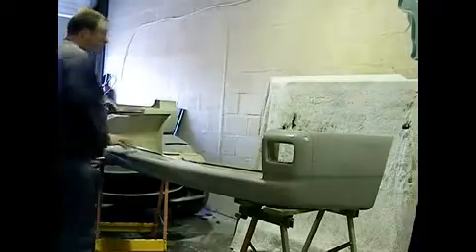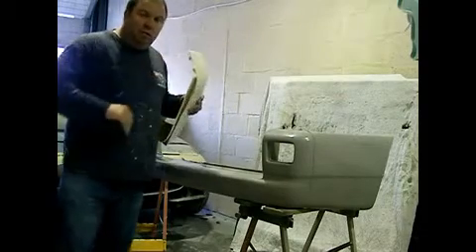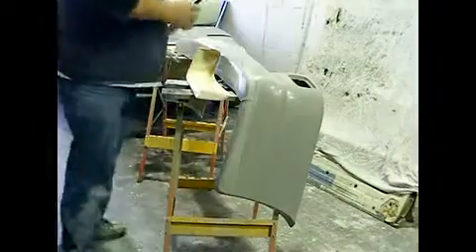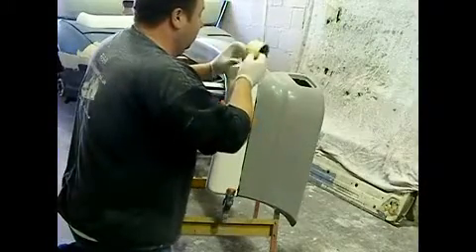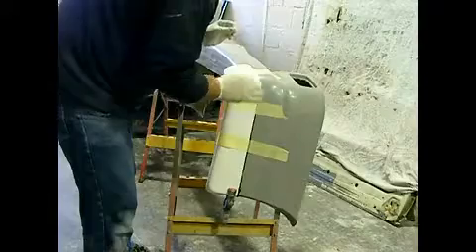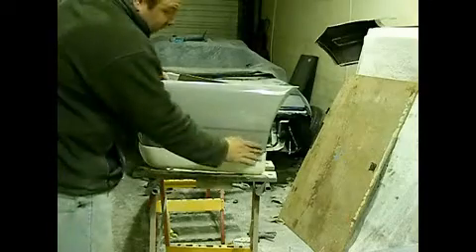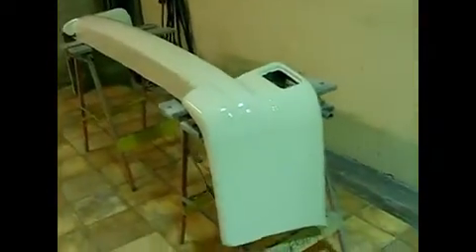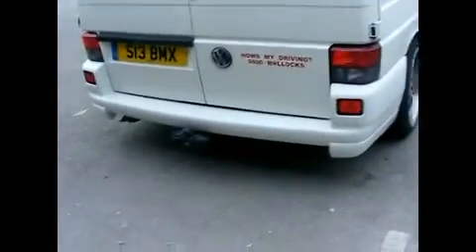audiosport t4 rearbumper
Audiosport T4 Transporter Rear Bumper and Spats Fitting Guide